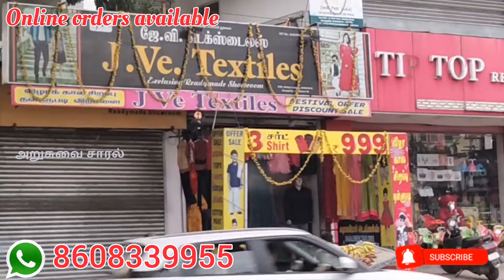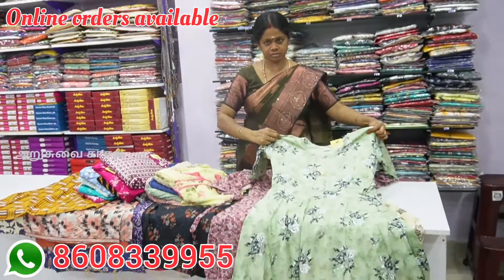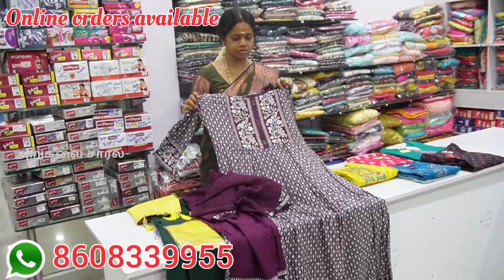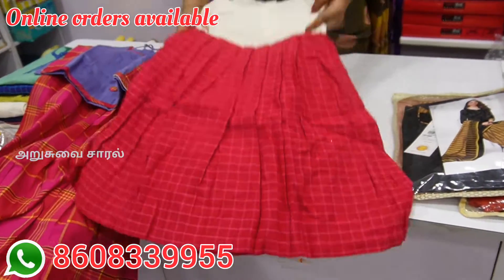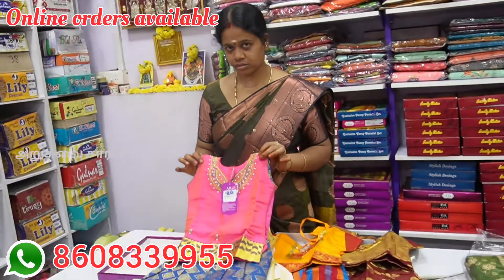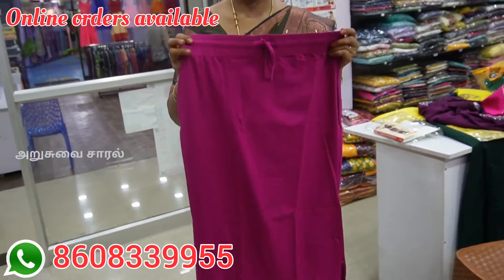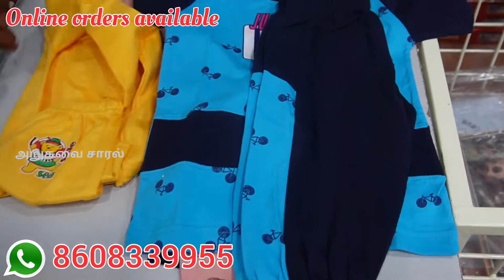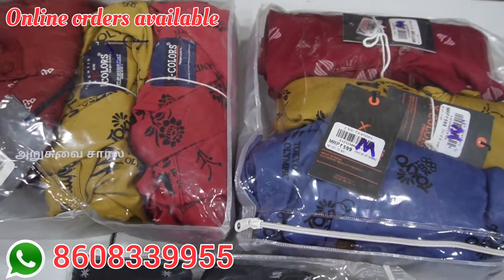ரூ.79 முதல் தயாரிப்பு விலையில் நம்ம கோவையில்| Offer kurtis shirts | kids collections | innerwares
Offer price kurtis ans shirts collections available at JVe Textiles Ganapathy  Coimbatore

This video is about offer collections for this Diwali 2022 at jve Textiles Ganapathy Coimbatore

Buy any 4 kurtis for Rs.999
Buy any 3 cotton shirts for Rs.999
All types of ladies and gents  collections
Innerwears starts from Rs.79 only

Shop Address :
J Ve Textiles
1310,Sathy Road
Ganapathy,
Cbe-641006